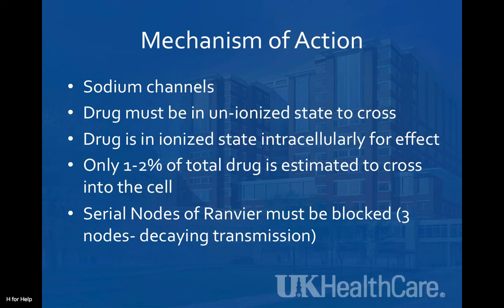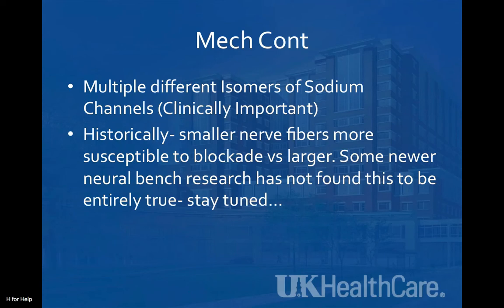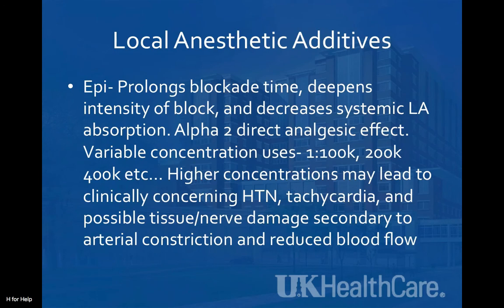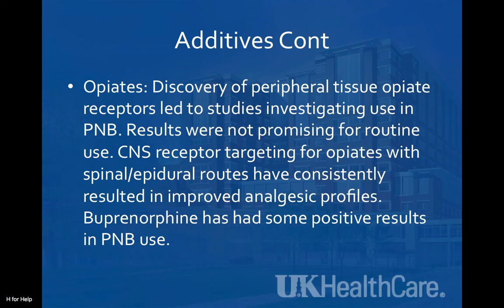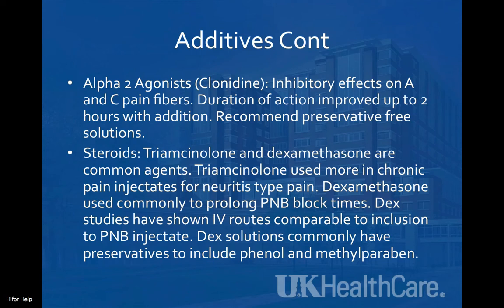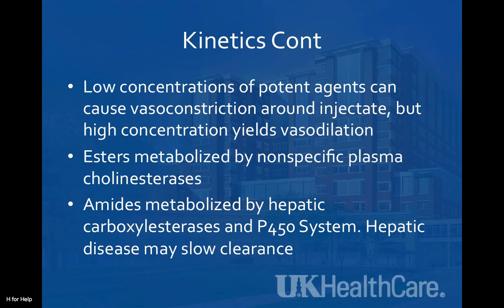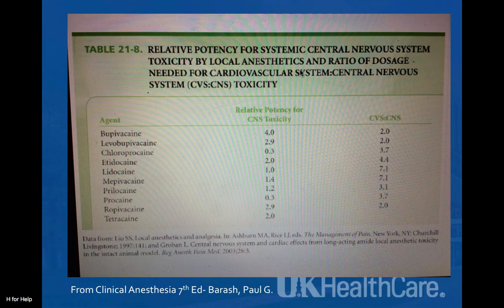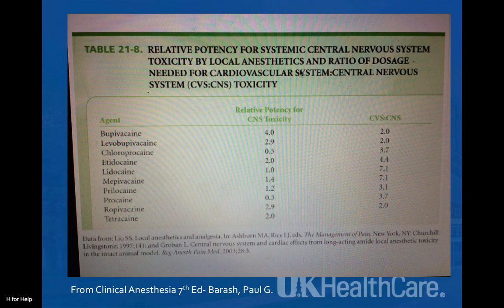20151124 Local Anesthetics Basic Pharmacology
Shelly Ferrell M.D.
Local Anesthetics Basic Pharmacology